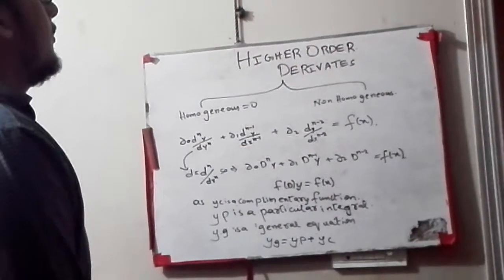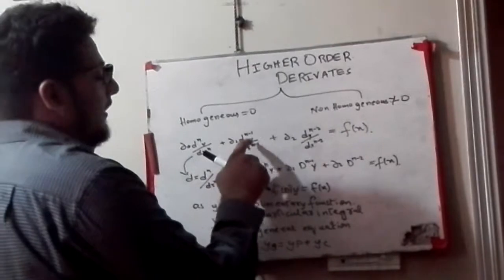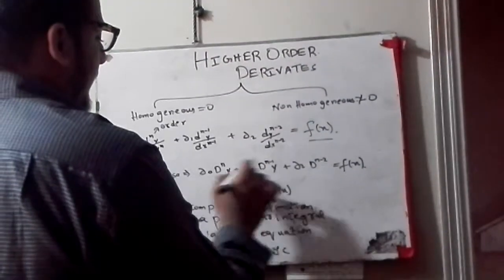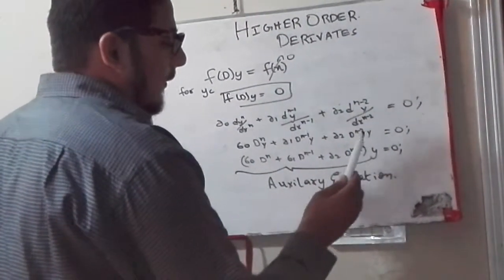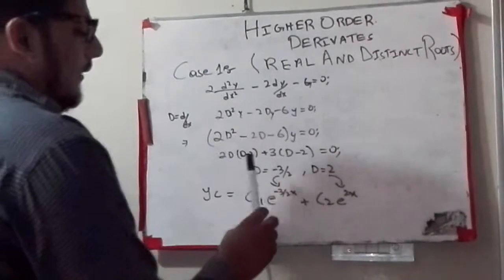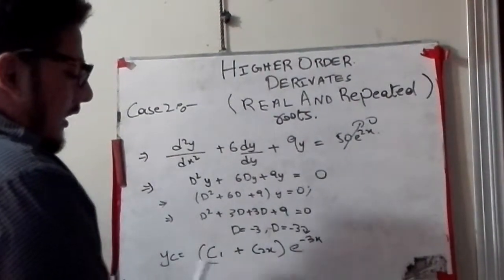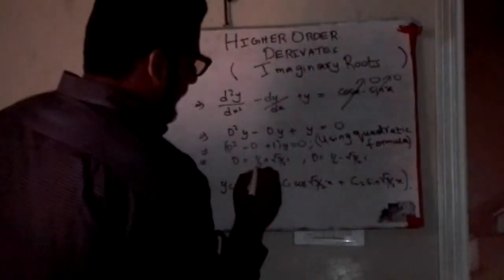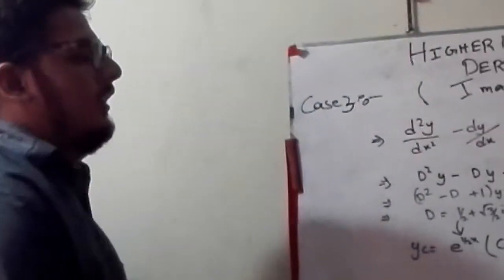complimentary functions and its types